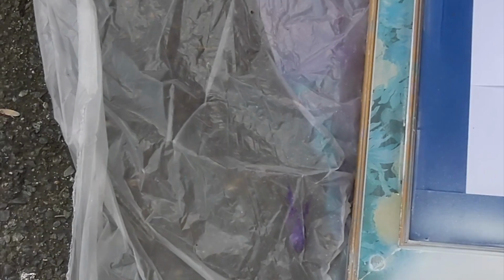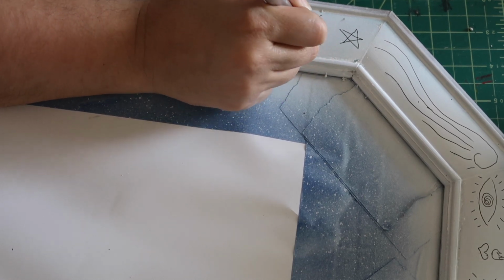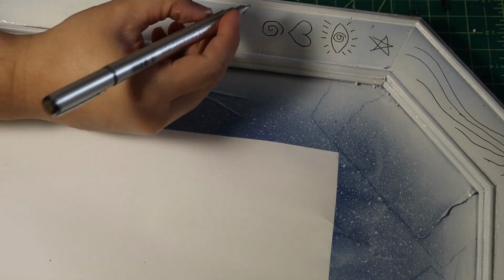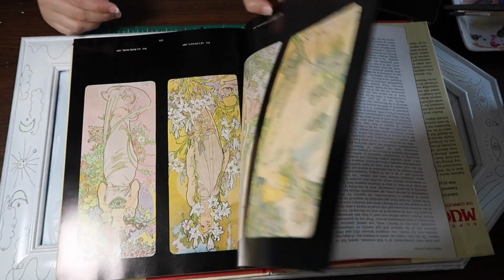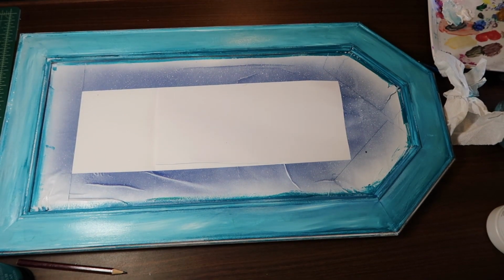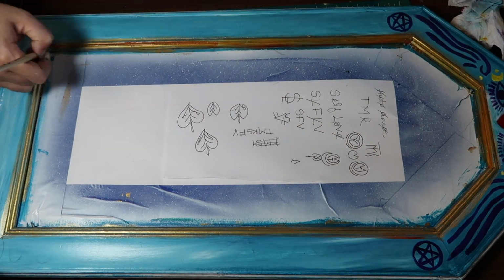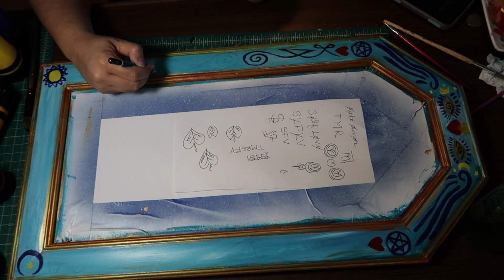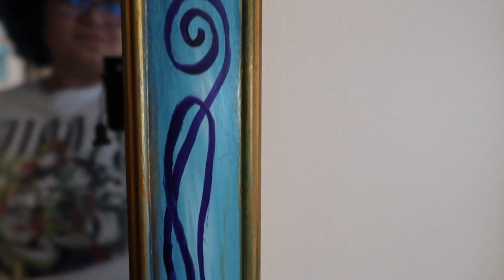Art Magick | Self-Love Mirror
Hello This is a mirror I got in a thrift store and I decided to transform the border of it with the intention to use this piece as a mirror to practice self love.